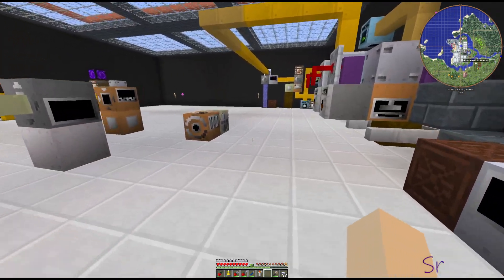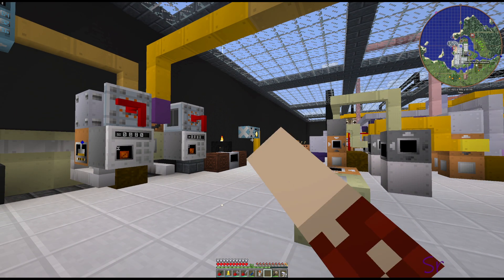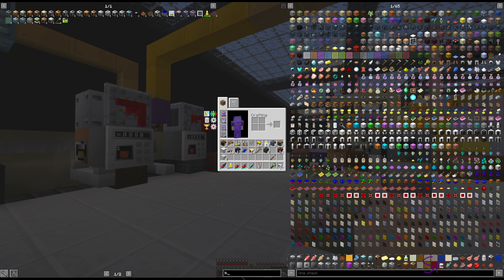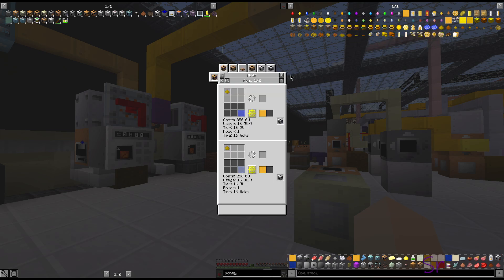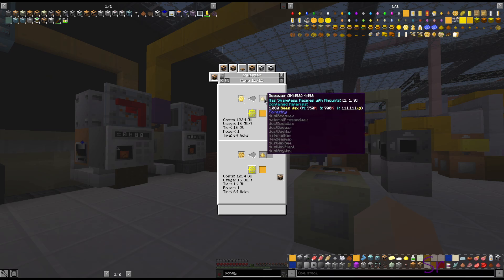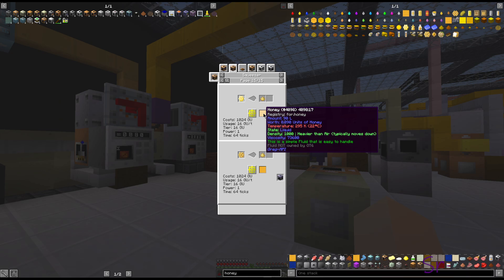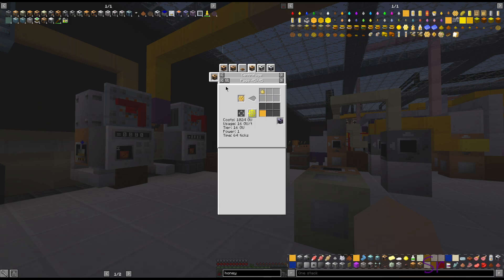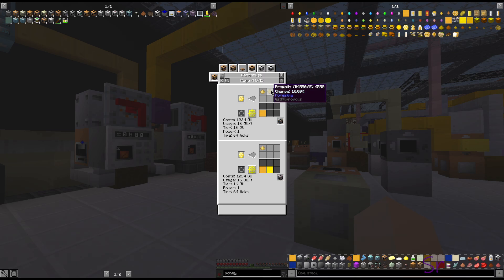Surviving Gregtech 6 Season 3: Ep 179 - Stream Review: Fermenting Reedwater for Vinegar